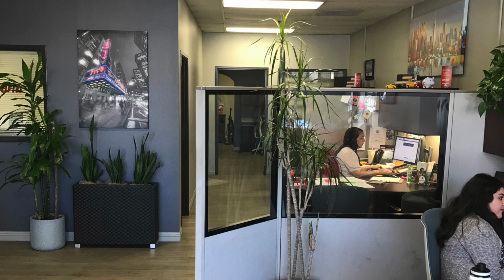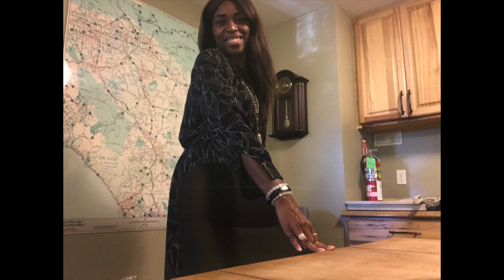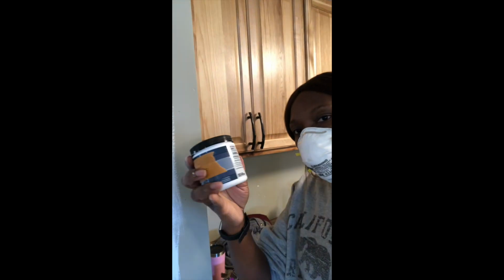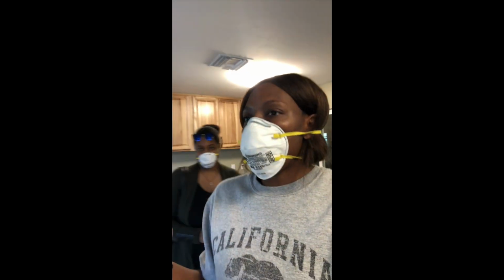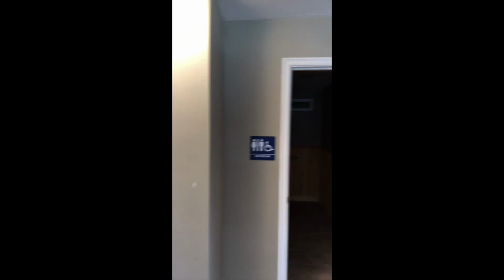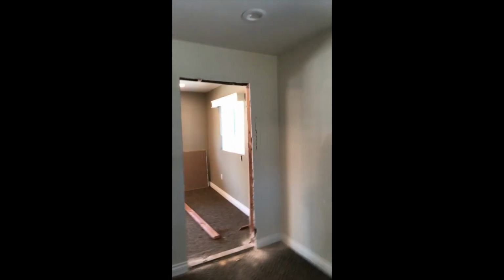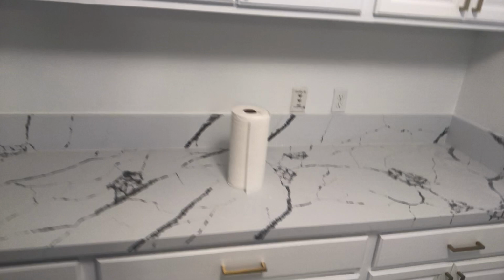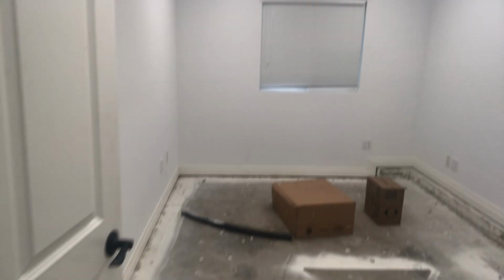A past project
This is a past project from 2020 that I wanted to share.